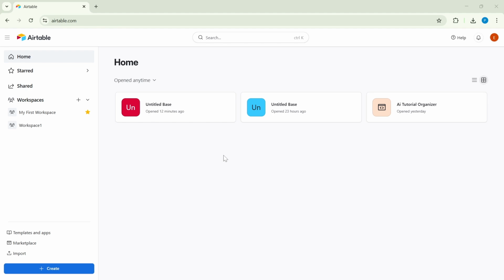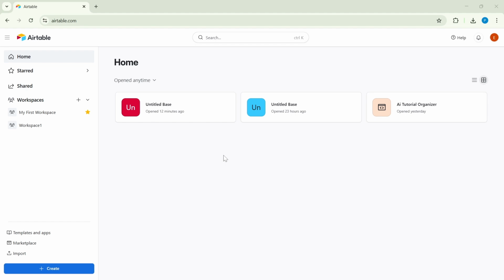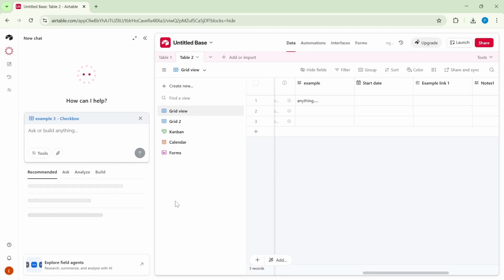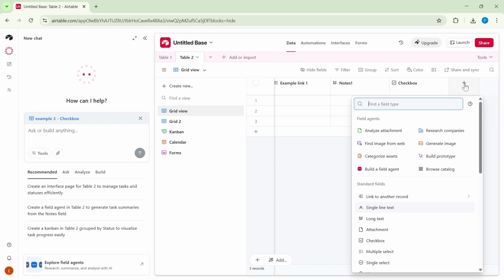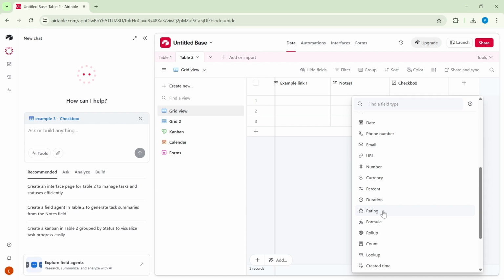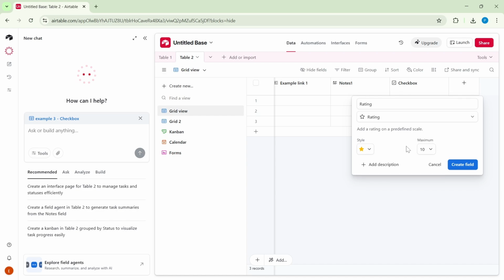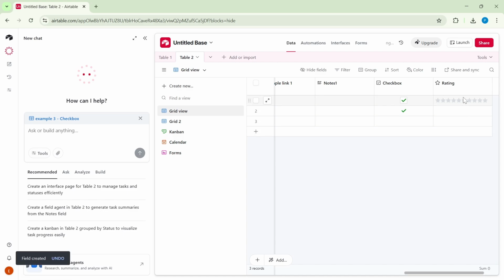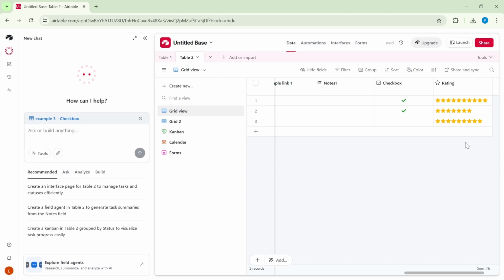How To Create Rating In Airtable (Score Setup 2026)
In this step-by-step 2026 Airtable tutorial, you’ll learn exactly how to create and configure a Rating field so you can score records visually using stars, numbers, or scales. Rating fields are perfect for tracking customer satisfaction, lead quality, product reviews, priority levels, or performance scores without typing extra data manually. Instead of messy notes or inconsistent labels, Airtable’s built-in rating system gives you clear, standardized feedback that can be sorted, filtered, and automated instantly. Whether you’re managing a CRM, content ideas, support tickets, or internal evaluations, ratings make decision-making faster and more data-driven.

🔹 What You’ll Learn:

How To Add A Rating Field Column And Select The Correct Field Type From Airtable’s Field Settings Menu

How To Customize The Maximum Number Of Stars Or Scores To Match Your Workflow Requirements

How To Use Ratings For Prioritizing Tasks, Leads, Customers, Or Content Ideas Efficiently

How To Sort And Filter Records Based On Highest Or Lowest Scores For Quick Decision Making

How To Combine Rating Fields With Views To Highlight Top Performing Or Low Priority Items

How To Use Ratings Inside Forms So Users Can Submit Feedback Or Evaluations Easily

How To Trigger Automations When Scores Reach Certain Thresholds Or Conditions

How To Track Trends Over Time By Grouping Records Based On Performance Ratings

How To Avoid Inconsistent Scoring Systems That Reduce Data Accuracy And Reporting Value

💡 Pro Tip: Standardize what each rating level means before your team starts using it. Clear definitions like “5 = High Priority” or “1 = Low Quality” prevent confusion and keep your reporting reliable over time.

By the end of this video, you’ll confidently use Airtable Rating fields to score, prioritize, and analyze records faster while building smarter workflows throughout 2026.